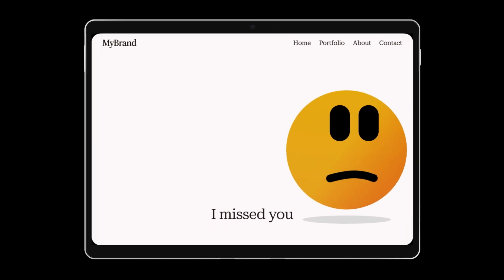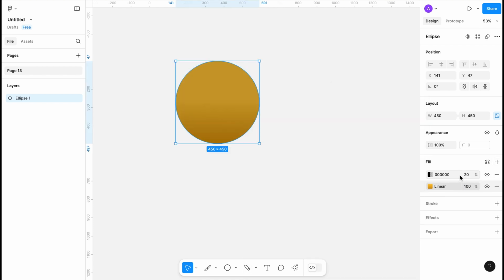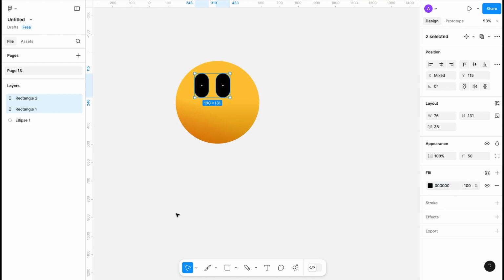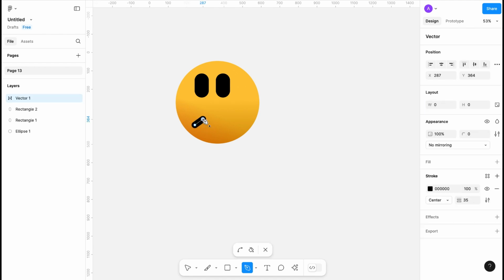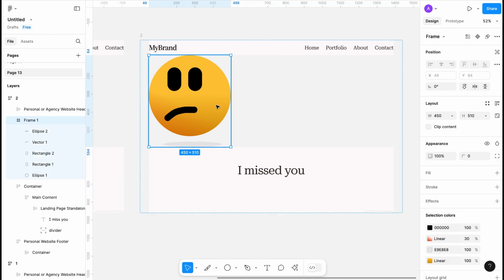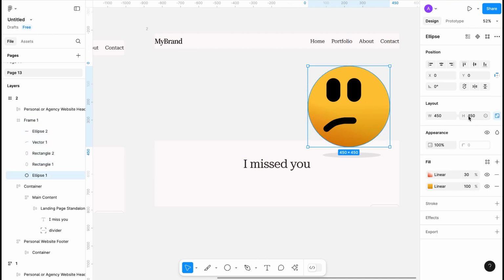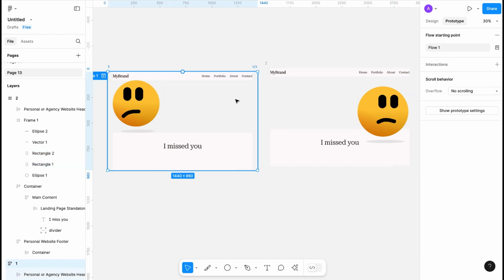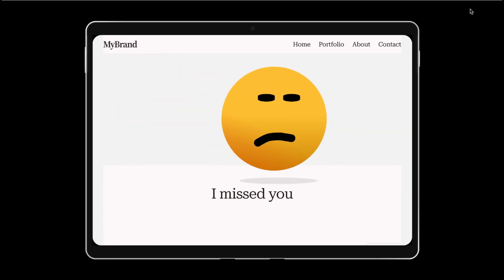Creating a Blinking Emoji in Figma | Figma Tips and tricks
Blinking Emoji in Figma | Figma Tips and Tricks